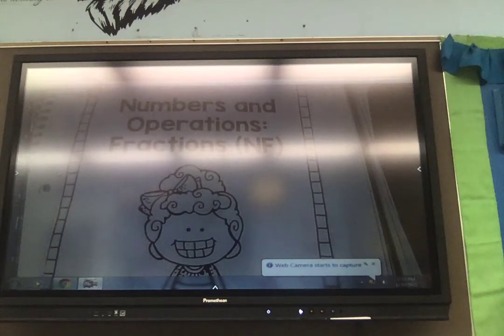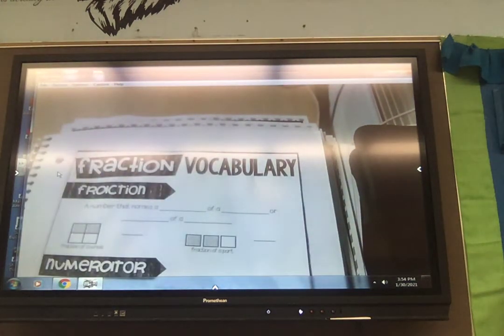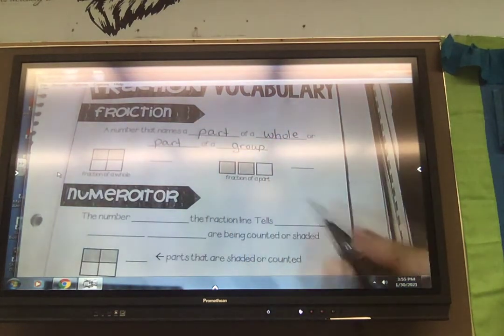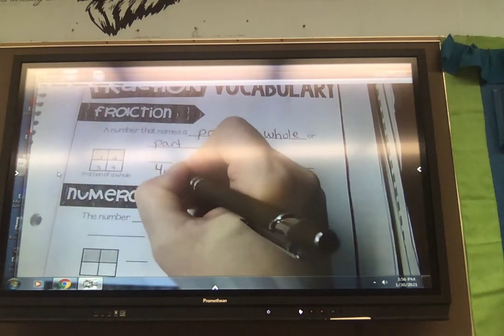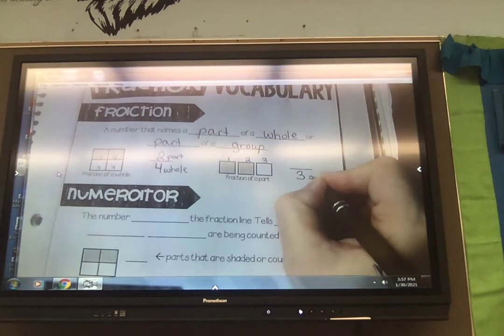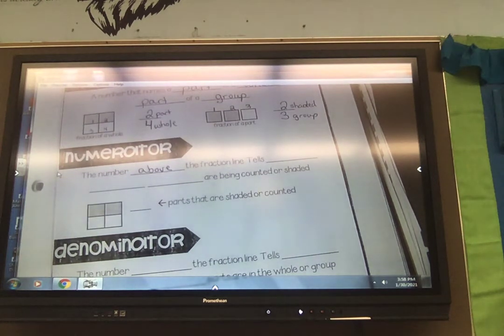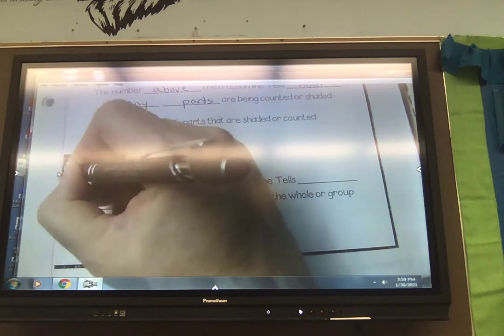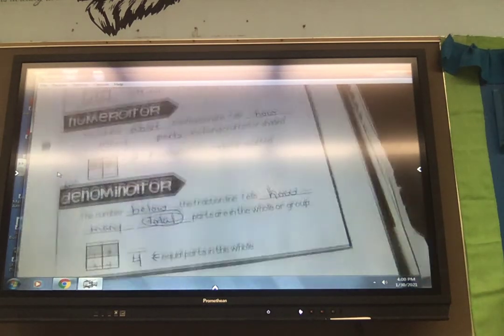Monday Feb 1 interactive notebook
Fraction for Day 1